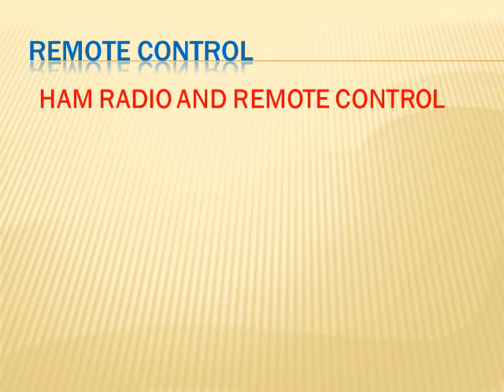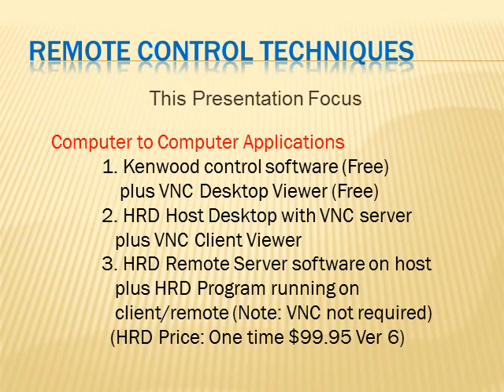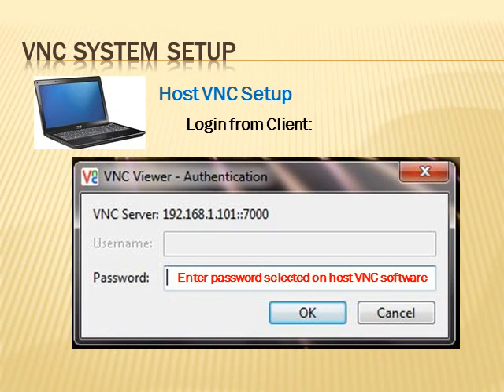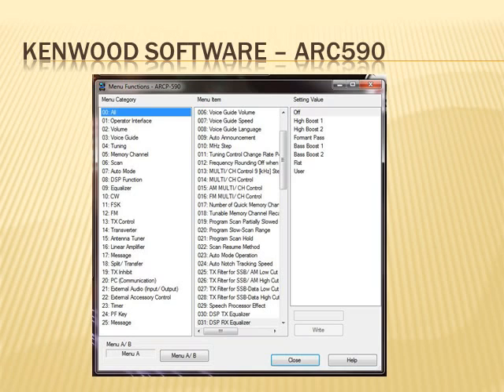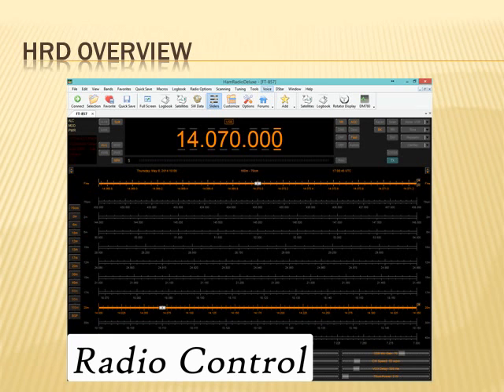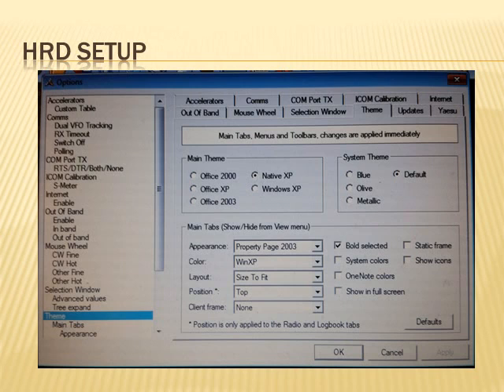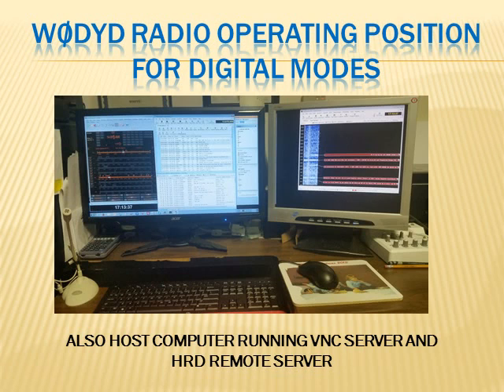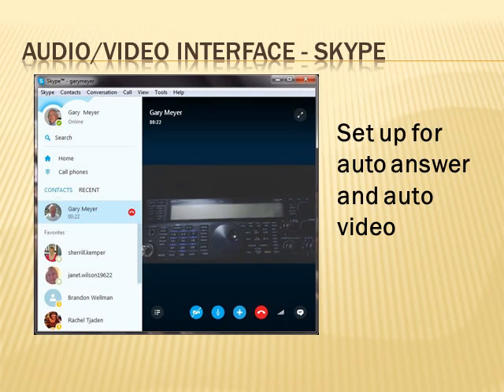Ham Radio Remote operation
This video describes some methods to operate a ham radio station from a remote location using computer to computer technology. The setup at my ham radio station, W0DYD, is described.